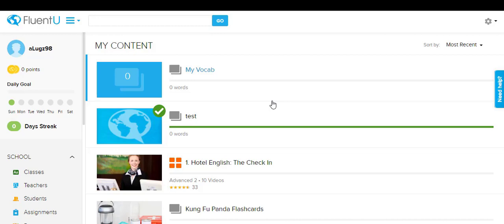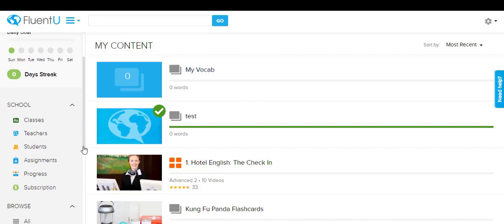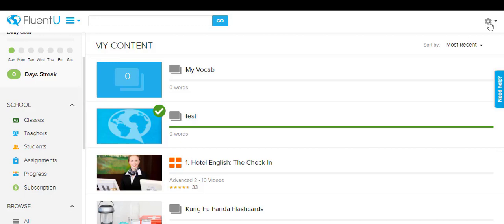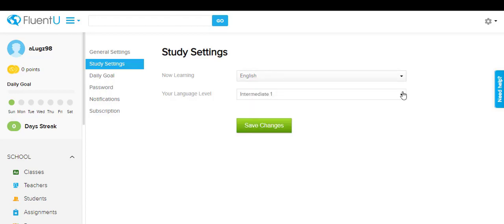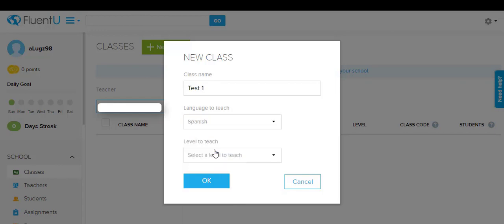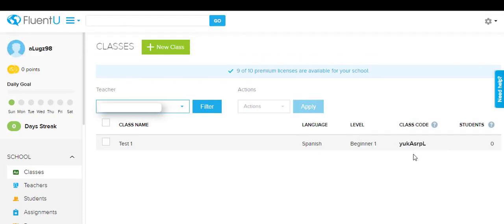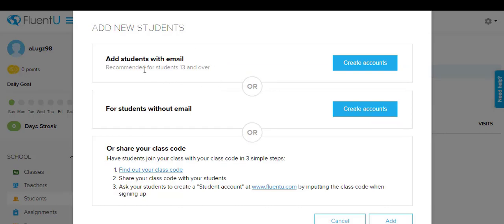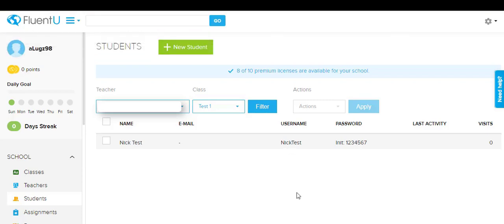How to get started with FluentU Academic Plus